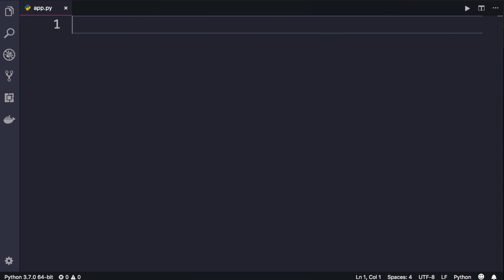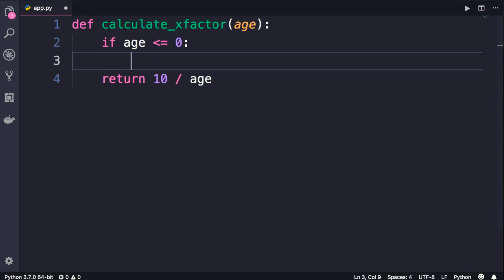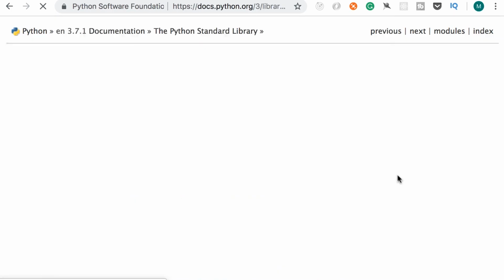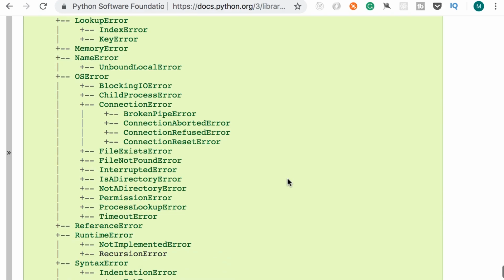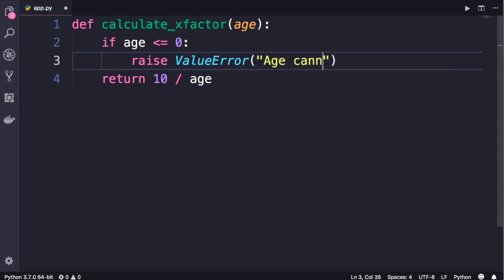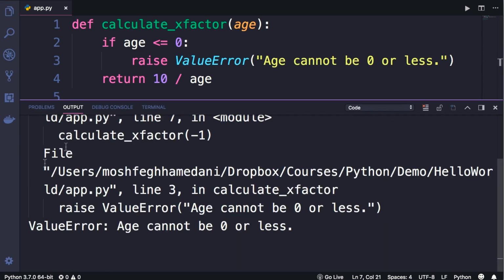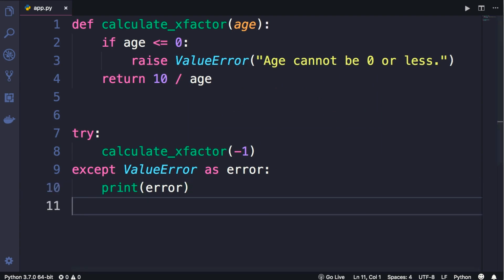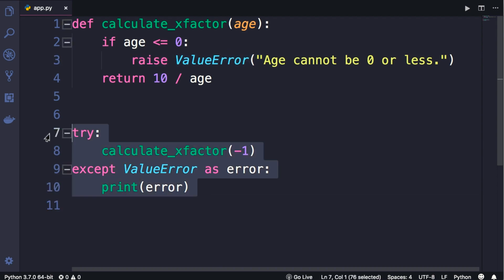78 Raising Exceptions